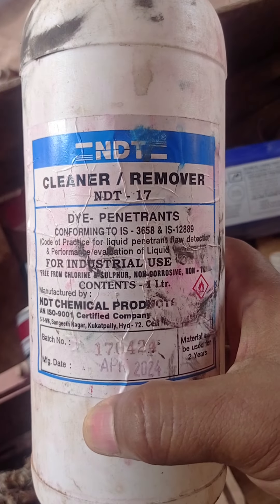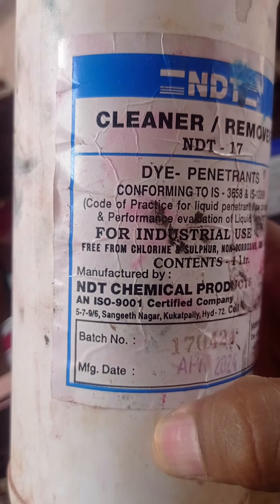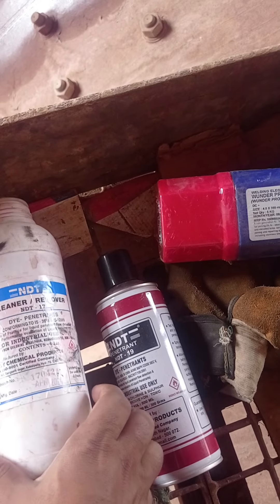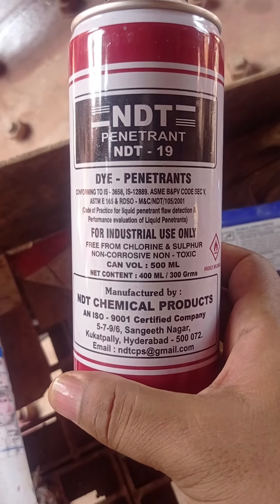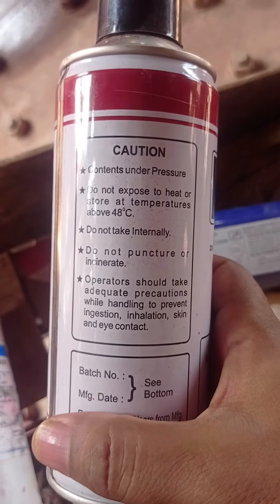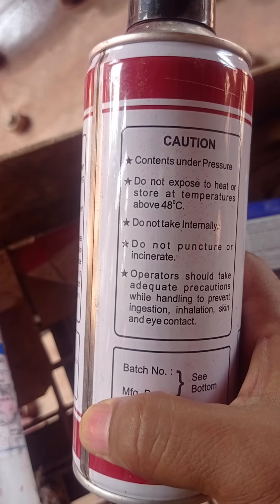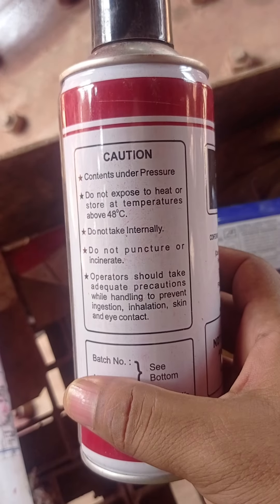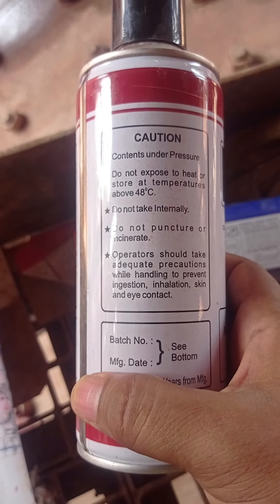NDT/Non Distinctive Test is commonly used process to identify surface cracks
NDT is the process to identify the surface cracks.
When improper grease spray over the tooth flank. Impact load and abnormal heating of teeths takes place.  while running girth gear it leads to internal cracks developing at surface level. Overthe period of time these cracks moves deepen inside due to grease or oil drops entering.
Steps to find crack
1)Teeth surface area should clean with diesel thoroughly.
2)Then surface should clean with NDT cleaner.
3)Then use use Dye penetrator &wait for Minutes.
4)Then use developer to know length of crack and it's visibility.